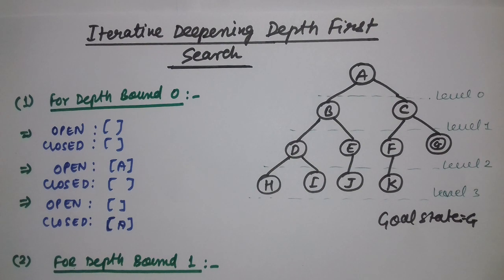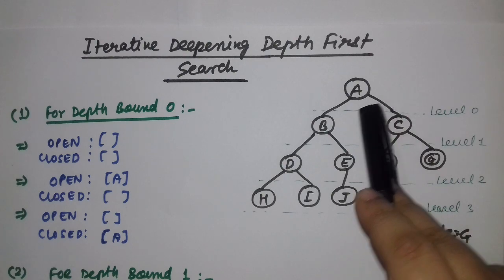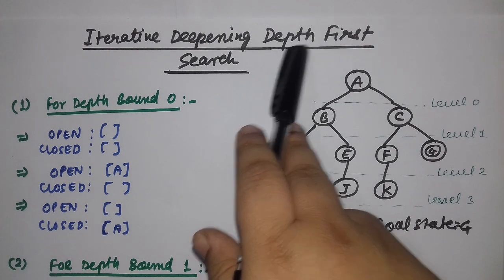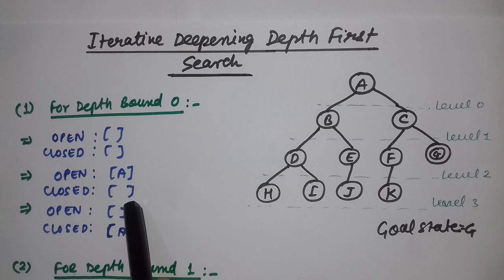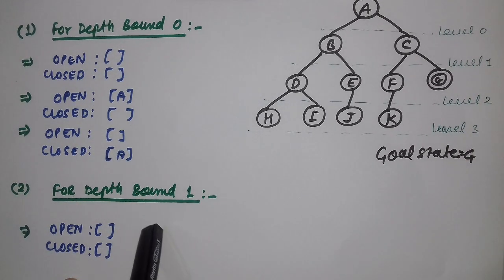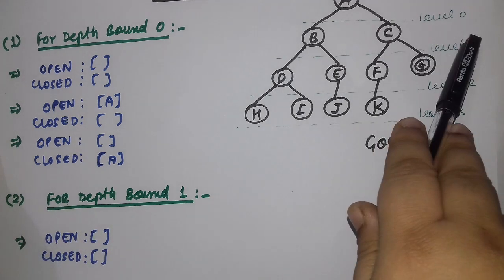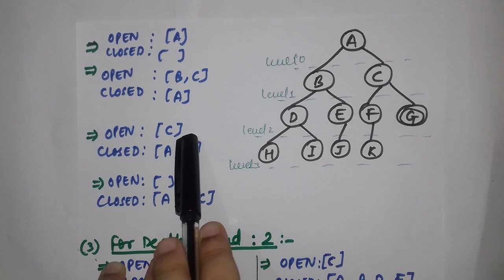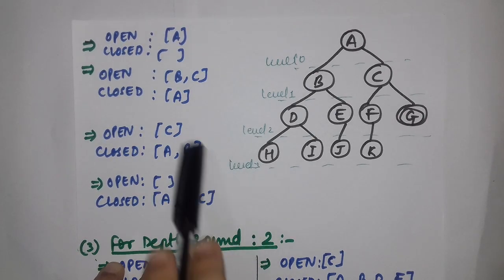#7 Iterative Deepning DFS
This Video Contains Iterative Deepening Depth First Search Numerical..

This video series can prove to be fruitful for Nielit Courses ,A level, B level, also for bca,mca , semesters